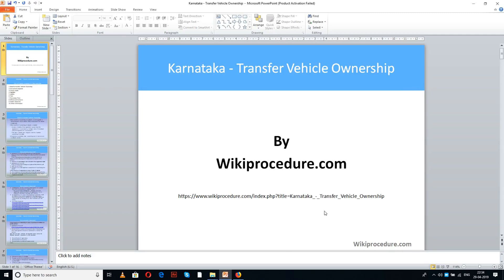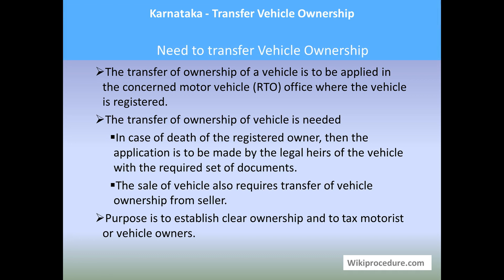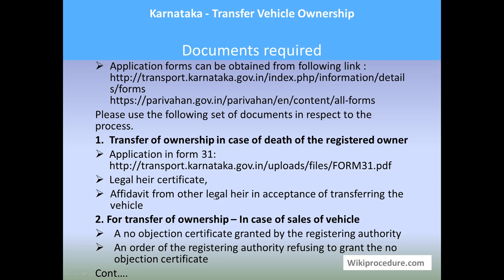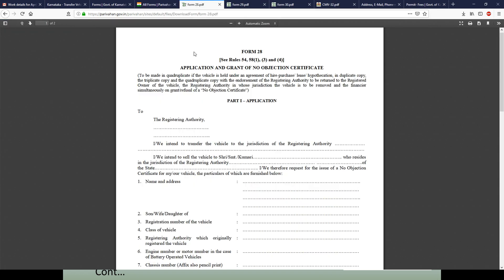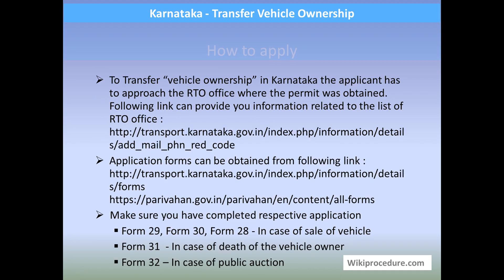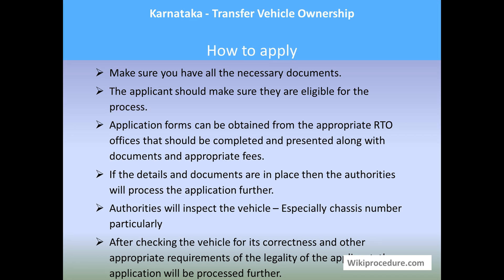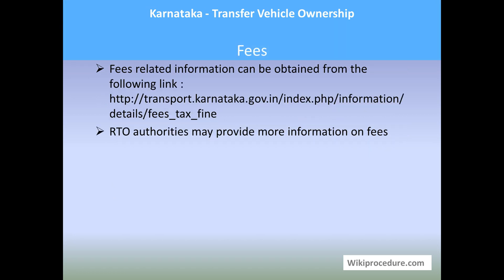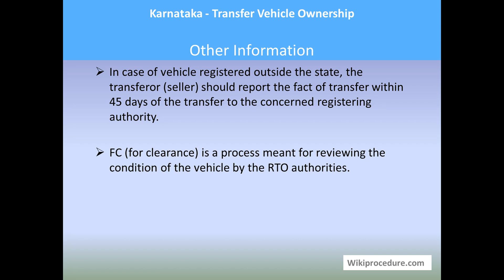Karnataka - Transfer Vehicle Ownership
This video provides you information related to applying For Transfering Vehicle Ownership in karnataka.